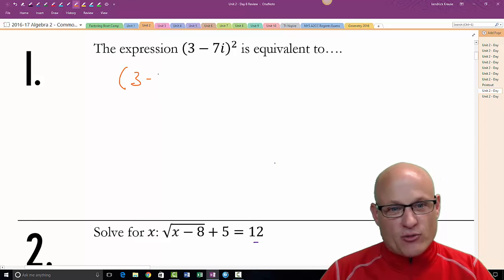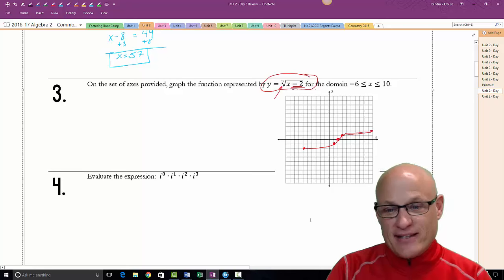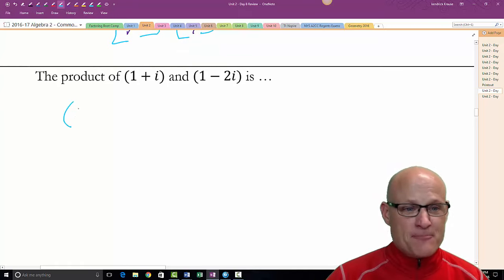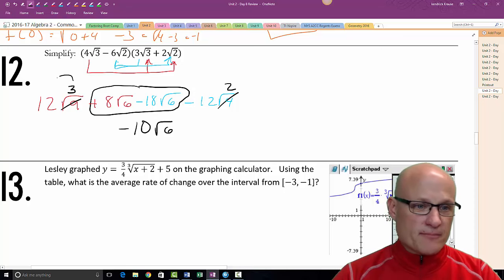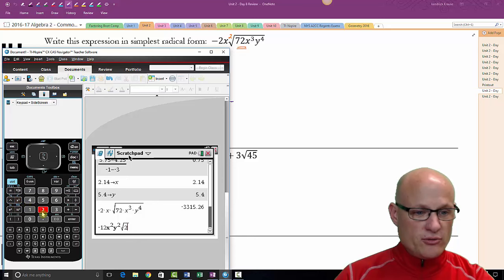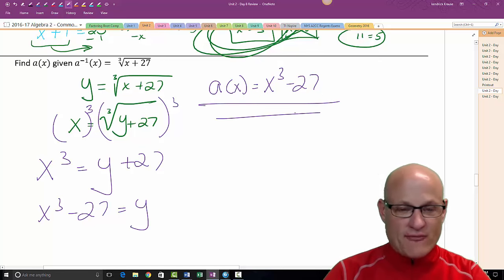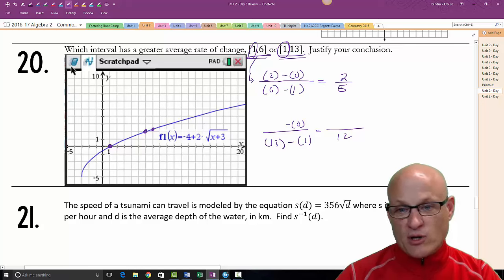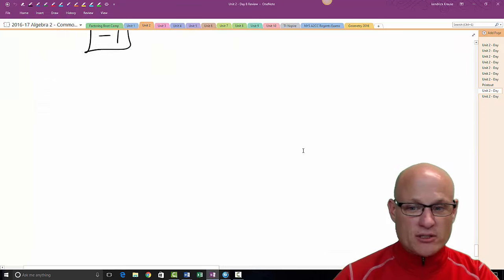2020 Unit 2 Day 8 Radical Functions Alg 2 Common Core - IN CLASS REVIEW